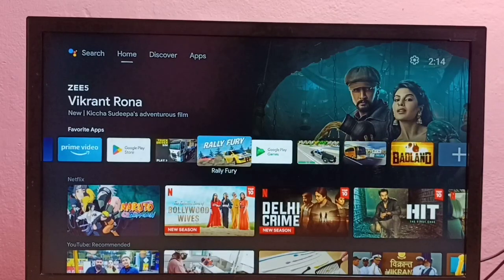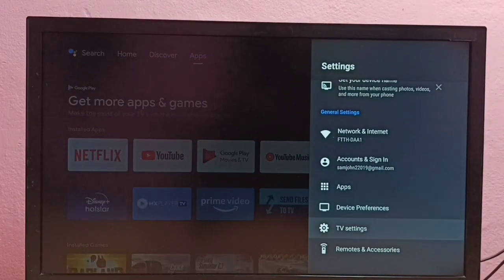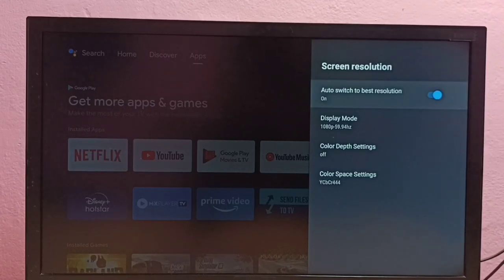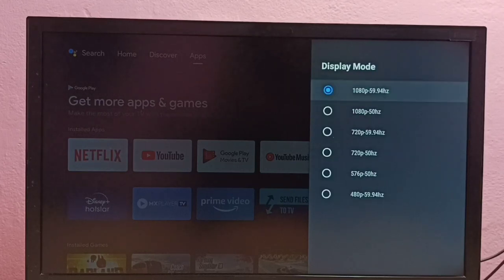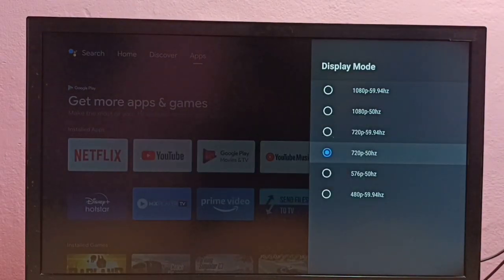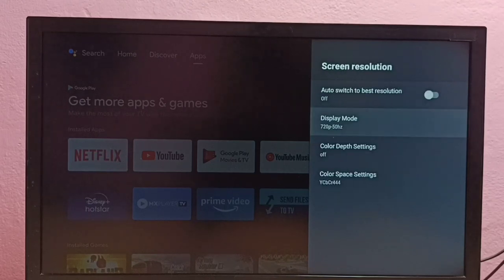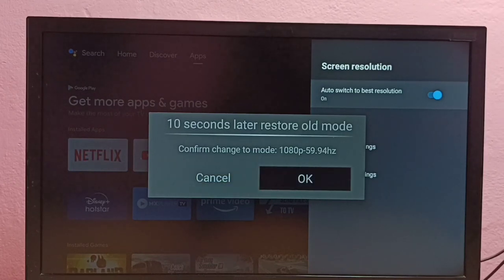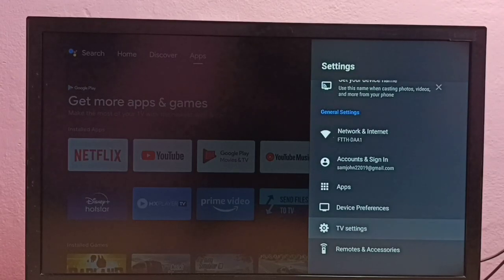PHILIPS Android TV : How to Change Screen Resolution HD, FULL HD, 4K on PHILIPS Android TV